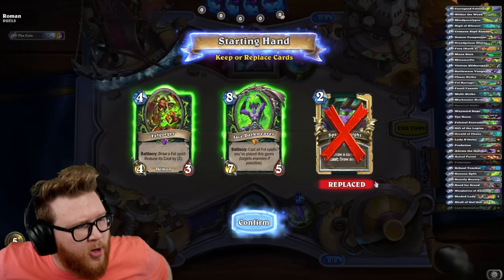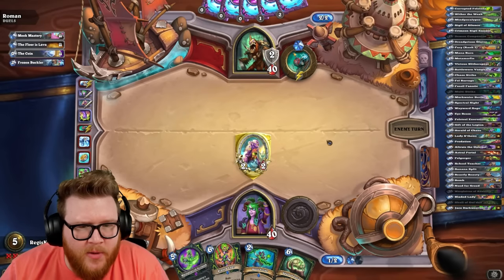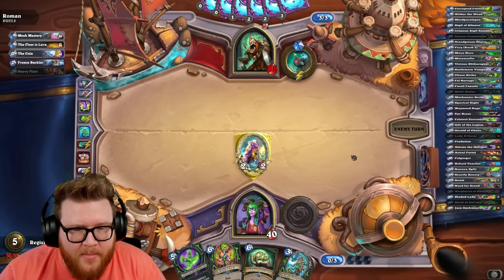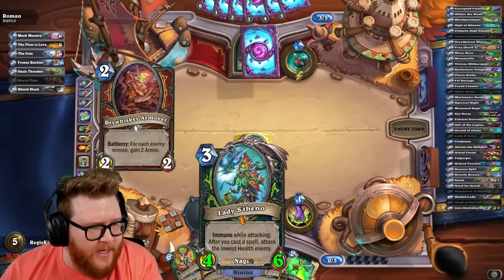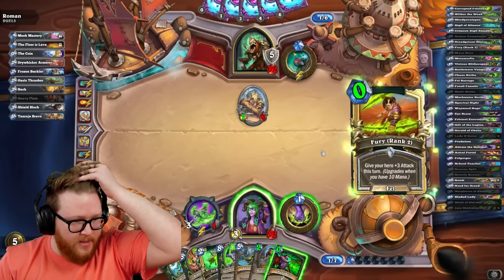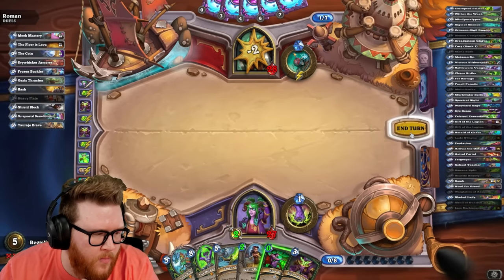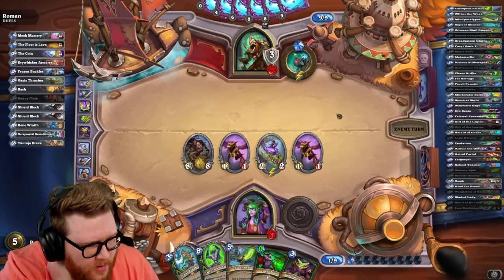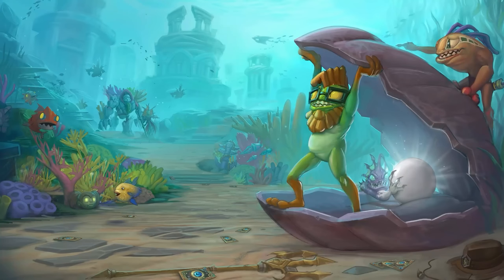...a 120 damage combo???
But is it enough?

Hearthstone | Highlight | ...a 120 damage combo???